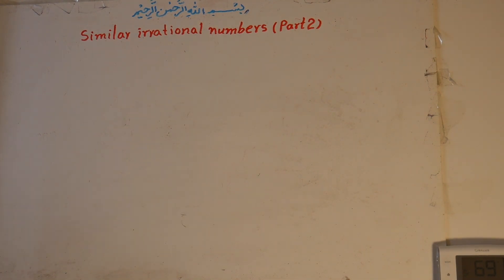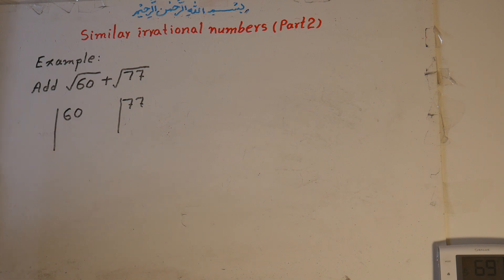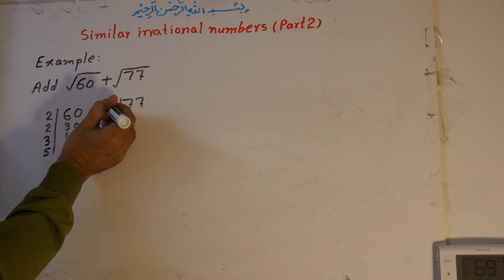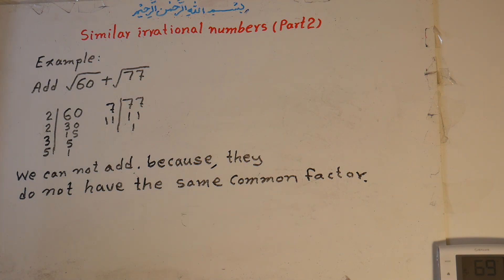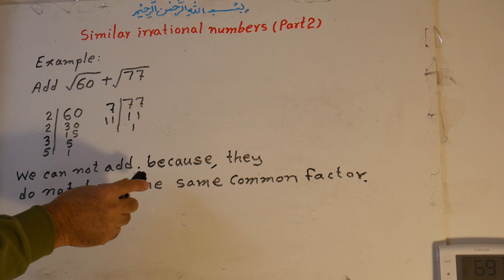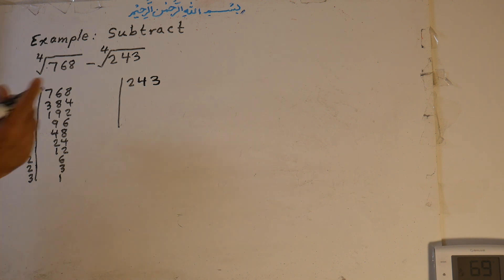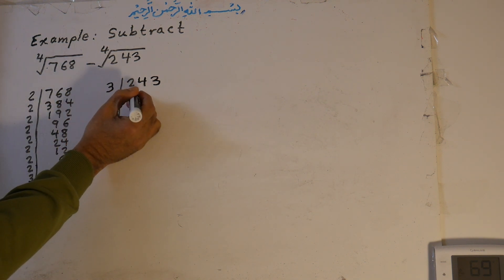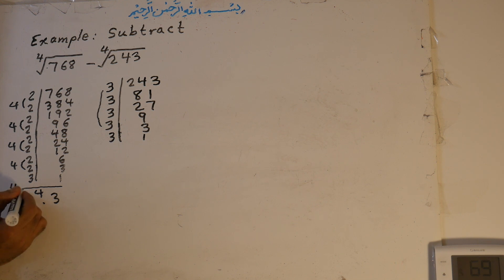212E. SIMILAR IRRATIONAL NUMBERS ( PART2)